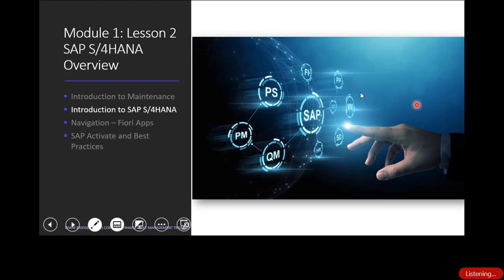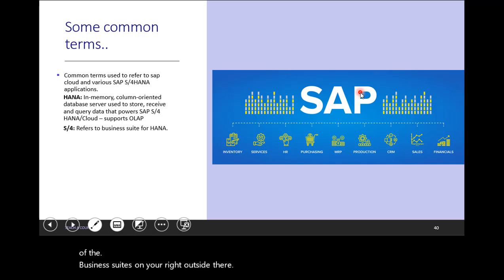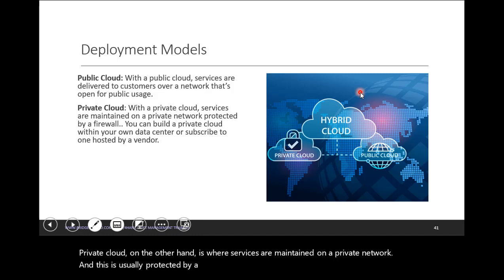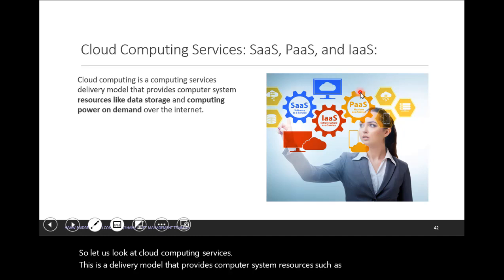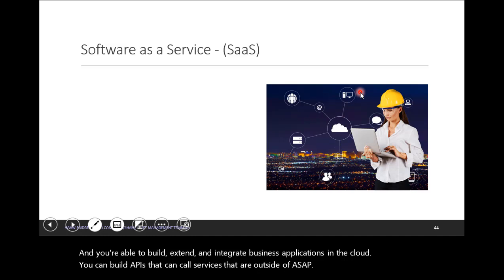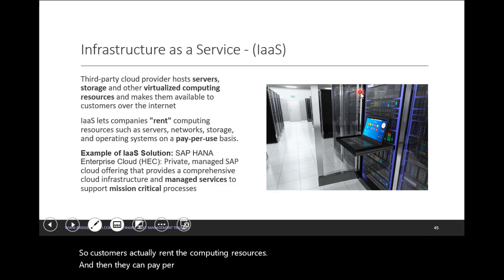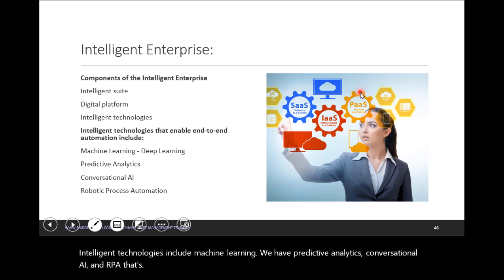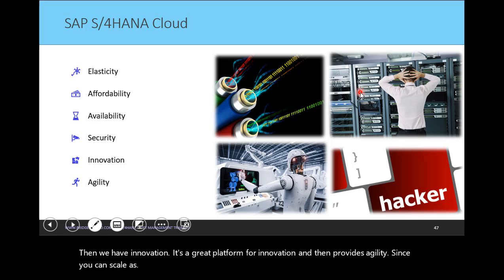Unlocking SAP S/4HANA: The Future of Asset Management Explained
This is a brief overview of SAP S/4 and provides definition of common cloud terms. It also provides an overview of cloud deployment models such as public cloud, private cloud, hybrid cloud and on premise deployment. The video also highlights cloud computing services stack such as Infrastructure as a service (IaaS), Platform as a Service (PaaS), and Software as a Service (SaaS). This is an introductory course to SAP S/4HANA Asset Management training

This is part of comprehensive SAP PM, SAP EAM, SAP S/4 HANA  Asset Management training that is ideal for maintenance technicians, maintenance planners, schedulers, reliability engineers or any SAP PM/EAM enthusiasts. The training covers the topics from both functional and technical perspective. The topics covered in this and other videos in this series include working and setting up organizational unit such as company code, planning plant, and controlling plant among others.

The training also covers the process of defining and configuring technical locations, equipment, equipment bill of materials and all the information required to install and manage those assets such as plant section, plant area and work center. Other topics that are covered in this training include the set up of warranties and counters, number ranges, control keys and other aspects of maintenance such as maintenance strategies, task list and documents.

This training covers knowledge and skills required to work with both ECC SAP PM/EAM module and SAP S/4 HANA Asset Management. We have illustrated full examples using the Fiori apps both from a functional and configuration perspective.

This training is a good supplemental information for those studying for SAP S/4 Asset Management certification exam - SAP Certified Application Associate - SAP S/4 HANA Cloud (public) - Asset Management implementation

Other topics that are covered in this series include the Intelligent Asset Management (IAM) Training. The three components that are covered in detail include the;
AIN - Asset Intelligent Network : This is where you allow collaboration of all the stakeholders in the asset life cycle. The key stakeholders here is the manufacturer (OEM), customer and the service providers
ASPM - Asset strategy and performance management is all about pulling together the elements of asset strategy such as RCM (reliability centered maintenance), FMEA ( Failure Modes and Effects Analysis), Asset criticality where we look at probability of asset failure, detectability of a failure and the consequences.
PAI - Predictive analytics insights - this is where IOt is integrated in to the whole solution for where indicators such as pressure or temperature indicator are set up to operate within a set threshold. Alerts and job notifications are generated whenever the thresholds are breached. This and real time tracking of sensor data provides the data needed for predictive and prescriptive maintenance